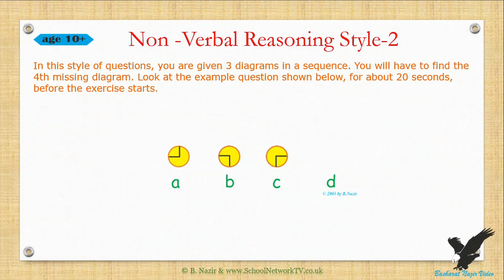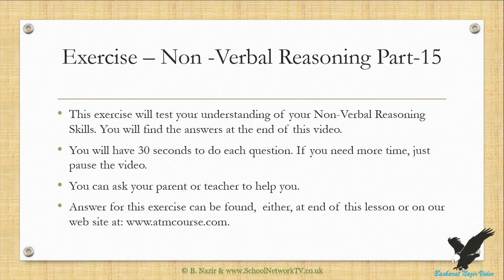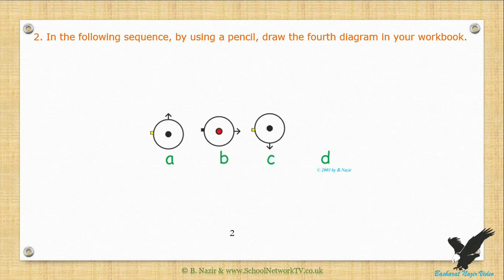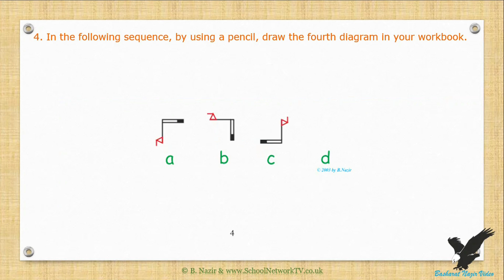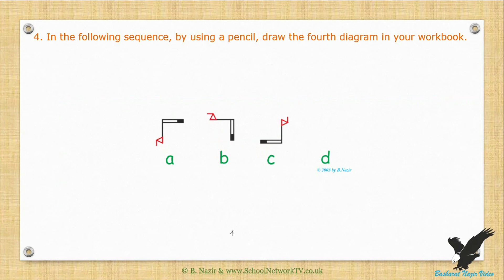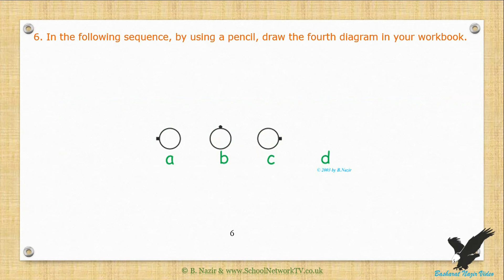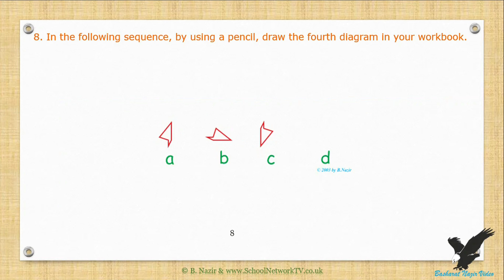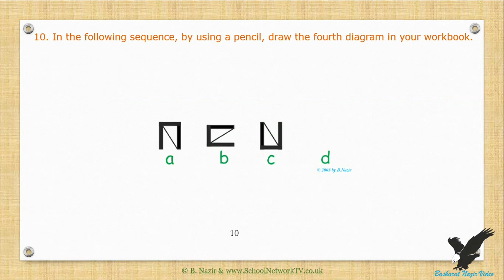VID238 Age:10 yrs+, Exercise Non-Verbal Reasoning Part-15 Version 2.